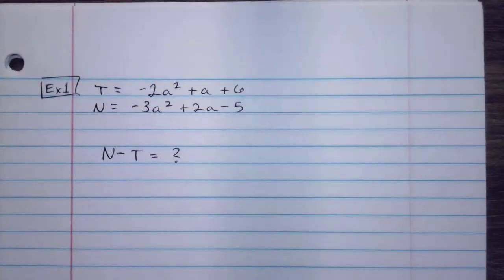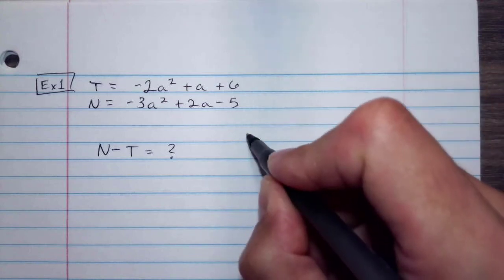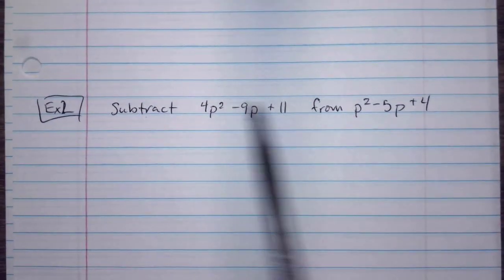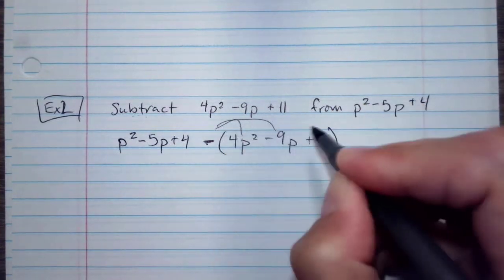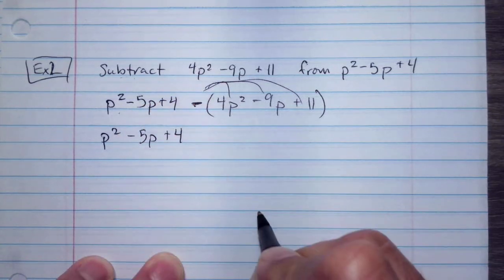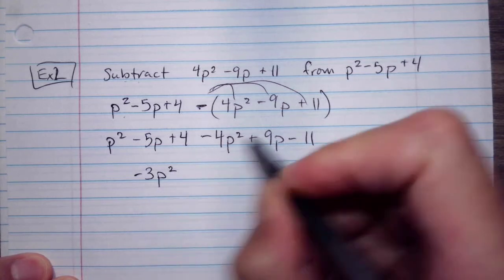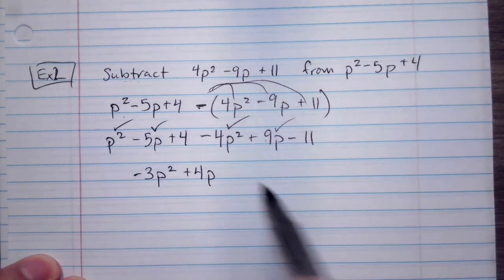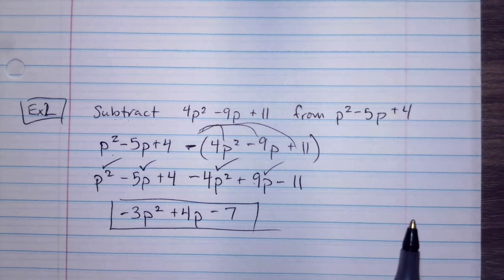Adding and Subtracting Polynomials